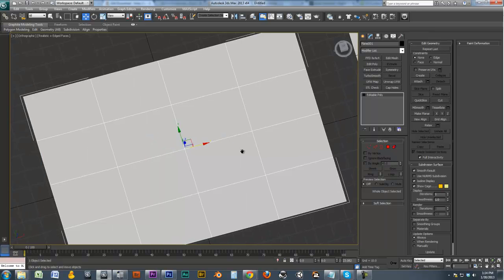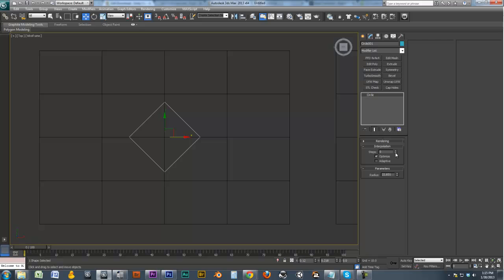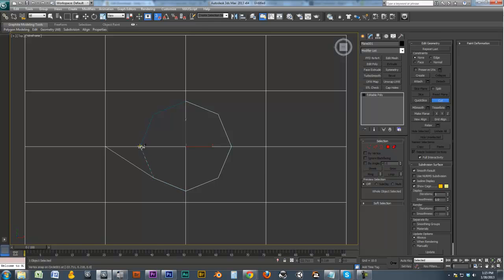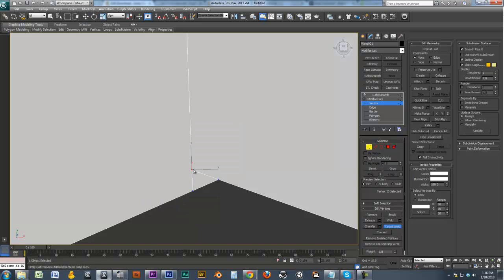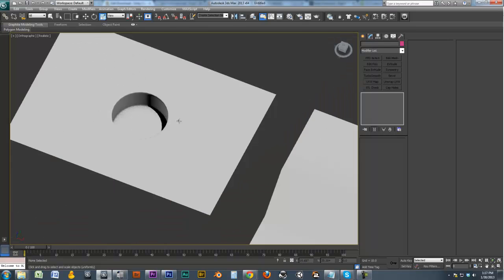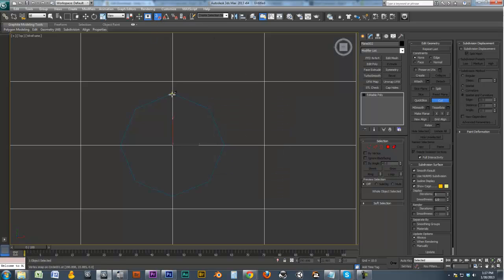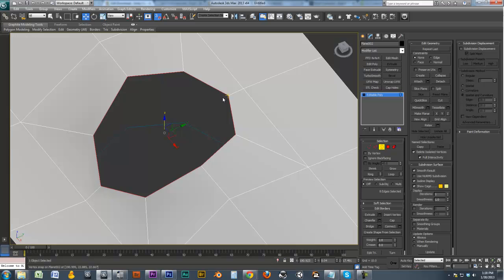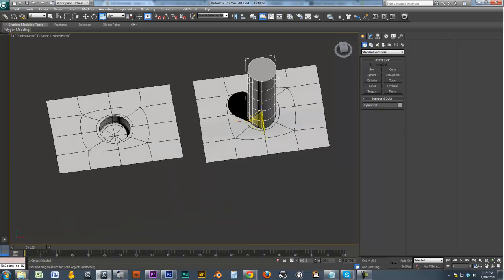3D Studio Max Tip - Cutting a hole in a plane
Definitely a few ways to do this, though picked this up throughout the years. A great technique to punch a hole through a plane, or mesh objects.